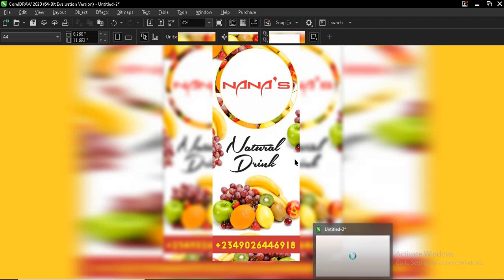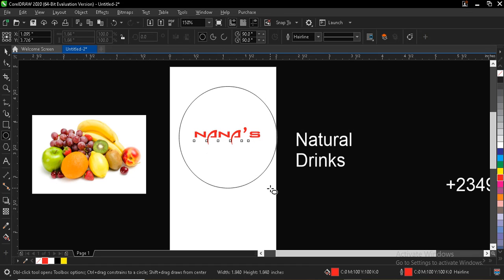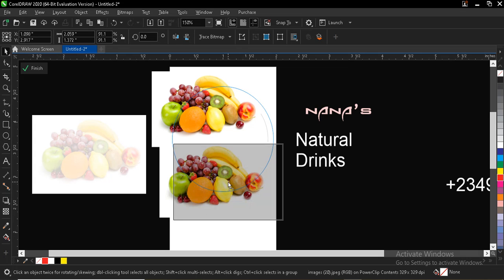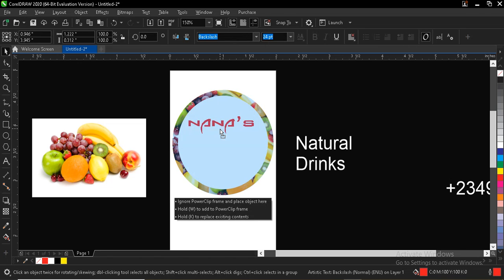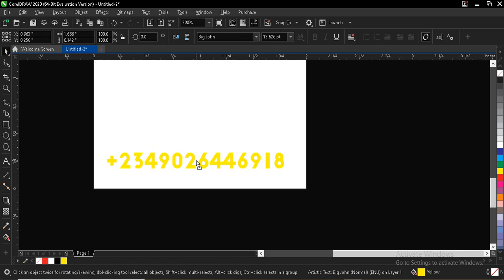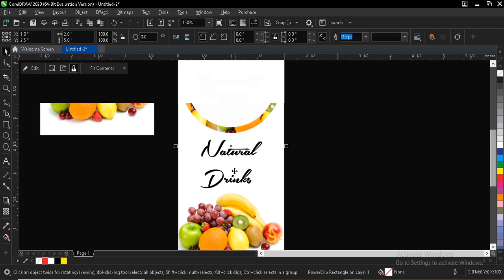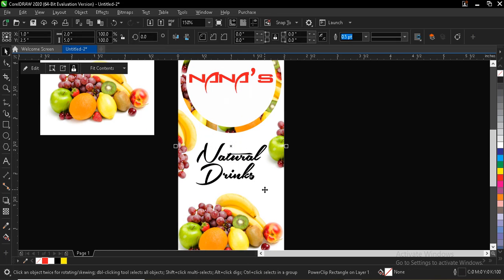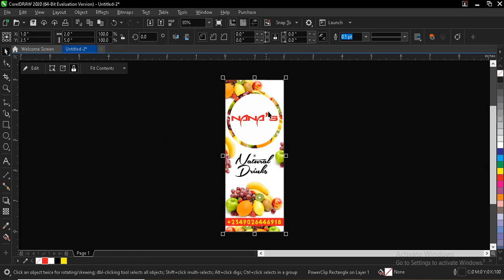How to Design Natural Fruit Drink Sticker using Coreldraw |2022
This video shows you how to design a natural drink sticker using coreldraw.
Font Used:
Backslash
Trebuchet

PMVIEW @facebook
PMVIEW @tiktok